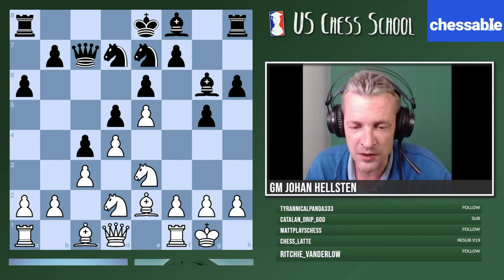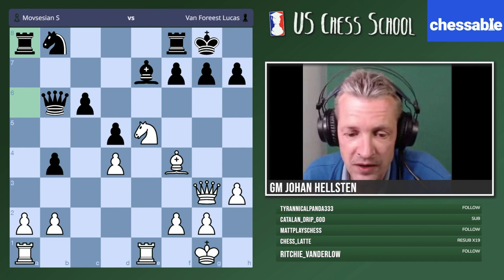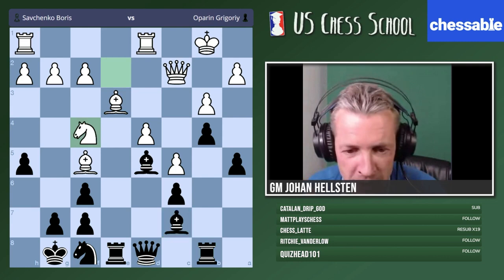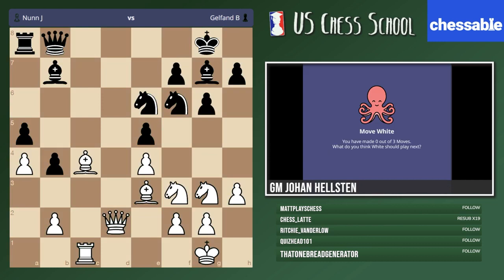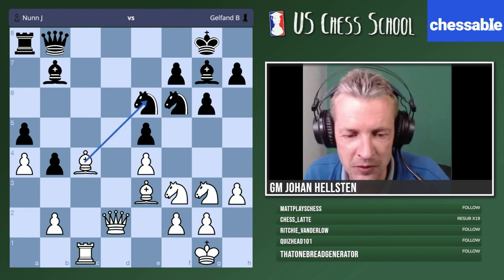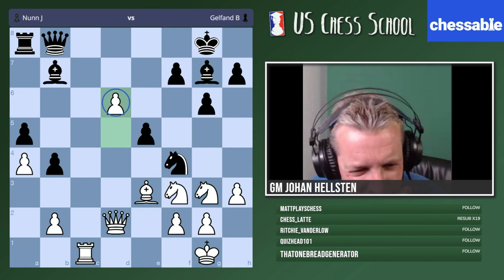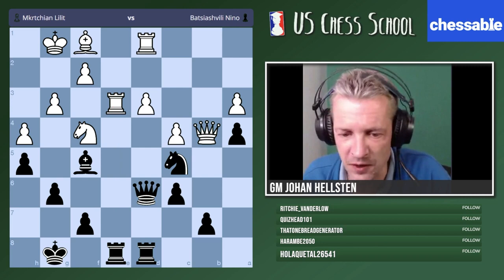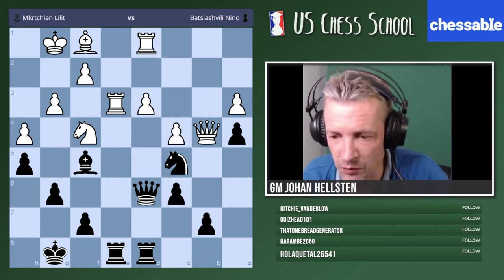Dynamic Exchanges With GM Johan Hellsten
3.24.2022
GM Johan Hellsten
Dynamic Exchanges